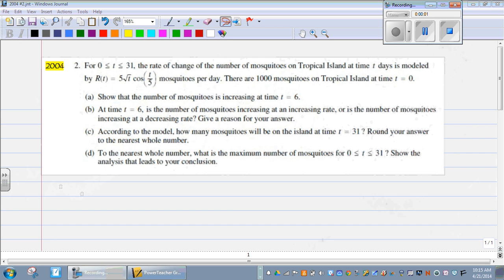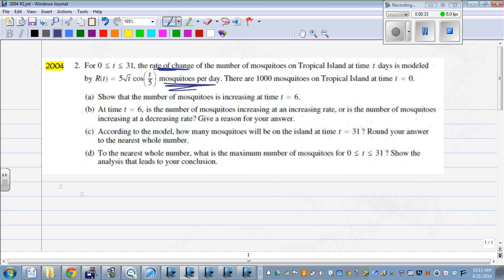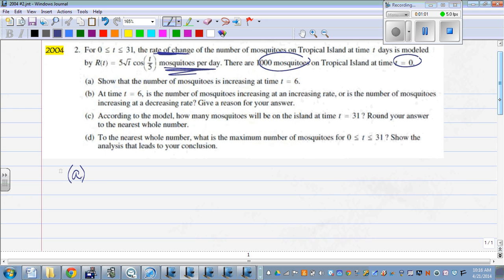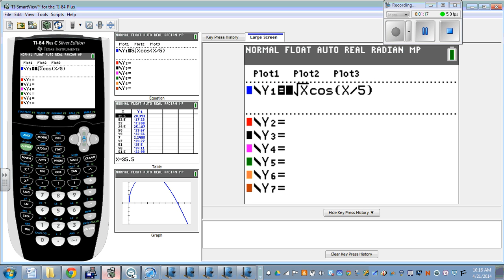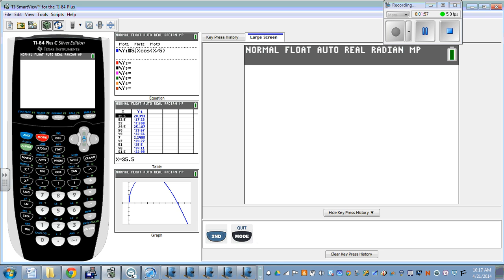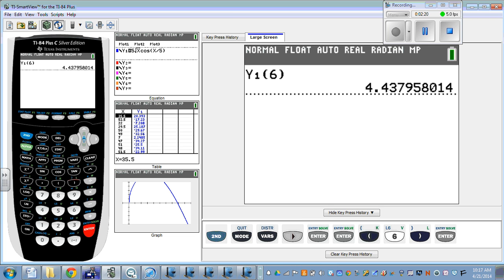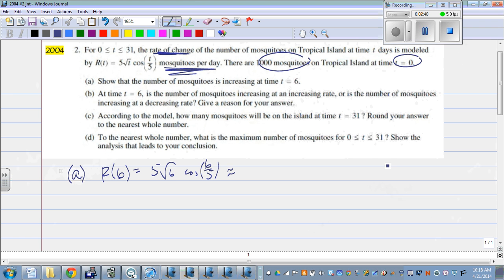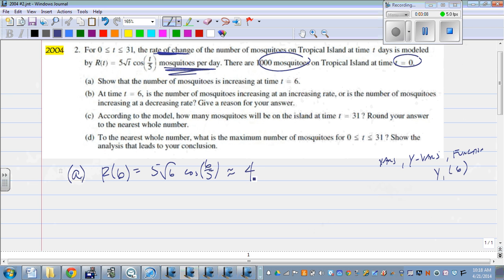2004 #2 part a